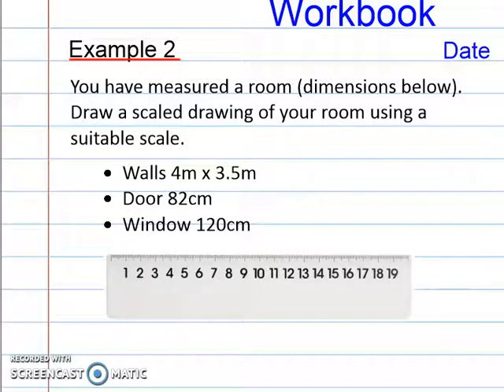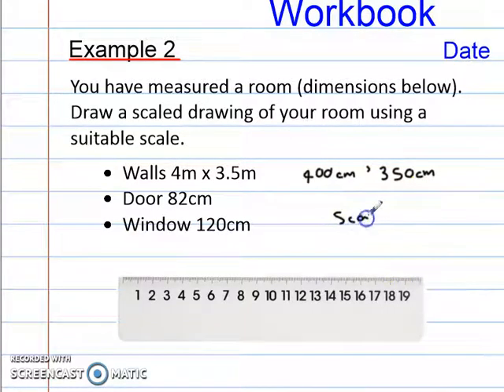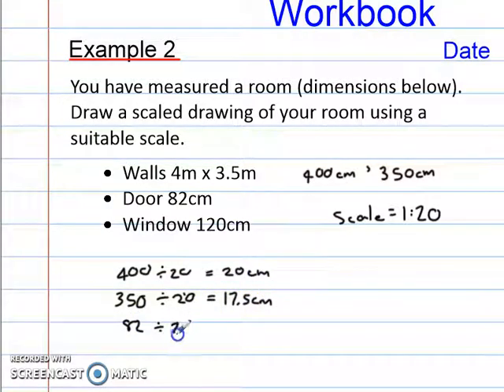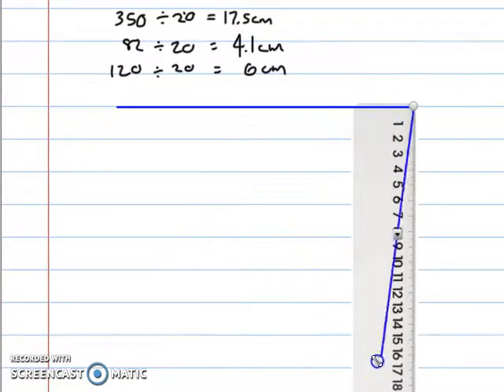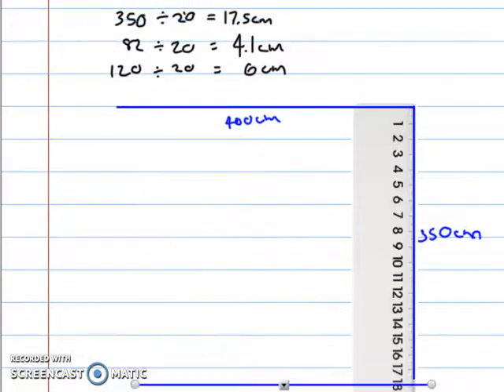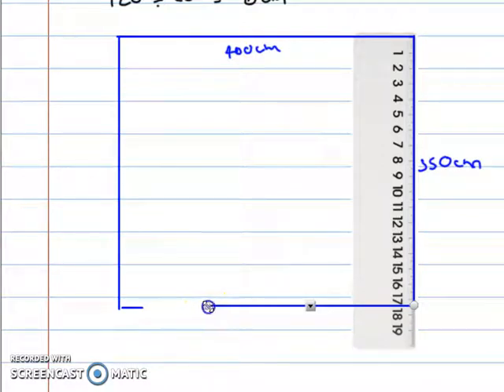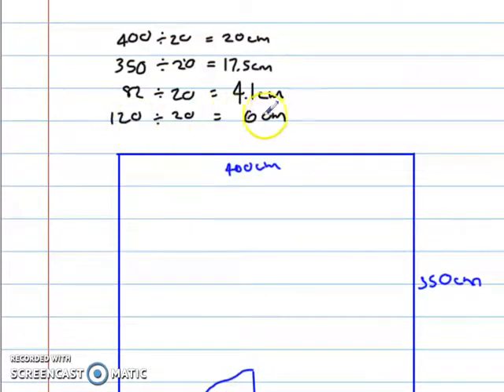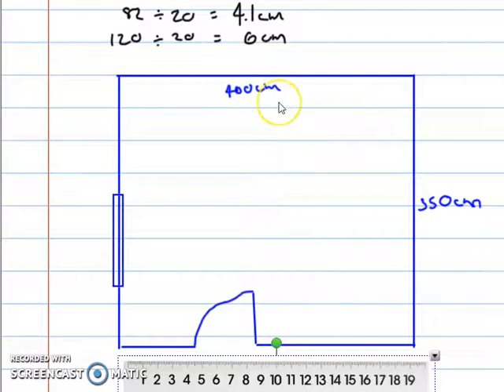Year 8 Scale Assignment Video 2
This video was made to support students with there year 8 scale drawing assignment